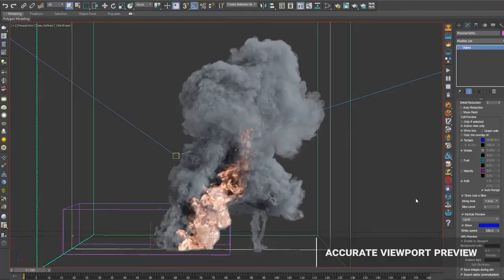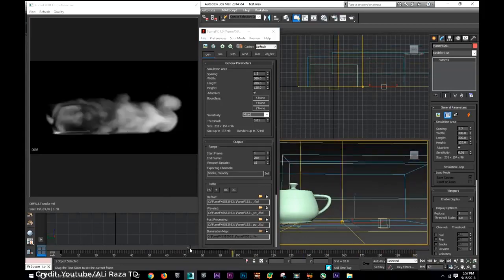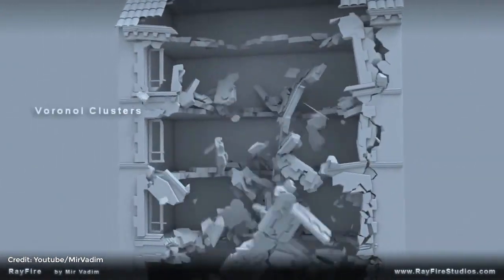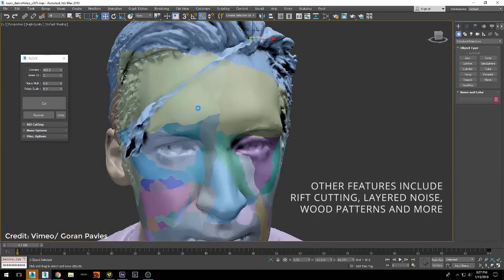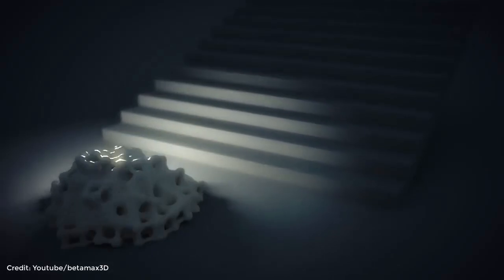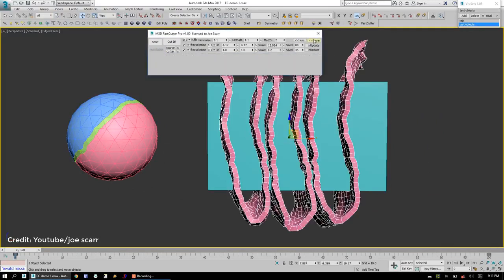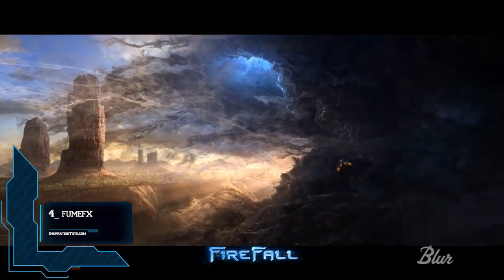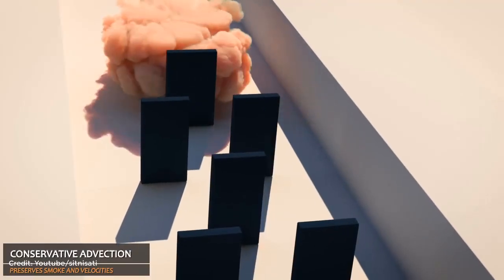3Ds Max VFX Plugins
we are going to talk about 12 of the best blugins and tools for effects
and simulations in 3Ds max starting the count down with:

⍟Modeling:
Kit Ops 2 Pro

⍟Architecture/Rendering
CityBuilder 3D

⍟Materials/Texturing
Extreme Pbr

⍟ Cloth Simulation:
Simply Cloth

⍟UV unwrapping
Zen Uv

⍟Rigging&Animation:
Human Generator

⍟Retopology
Retopoflow